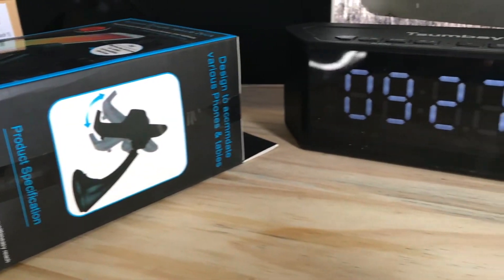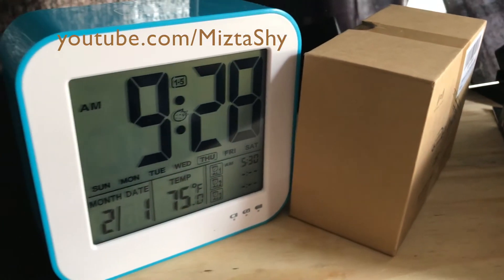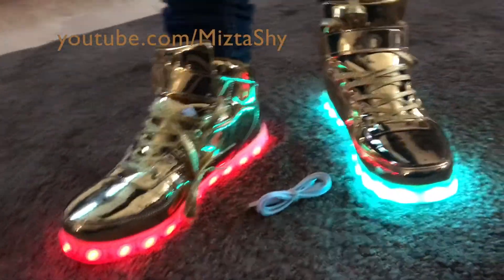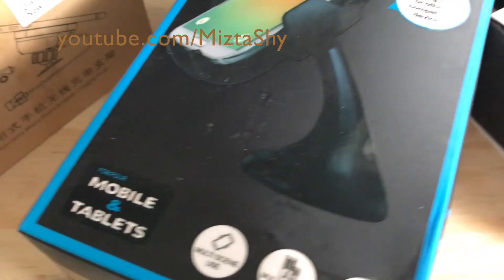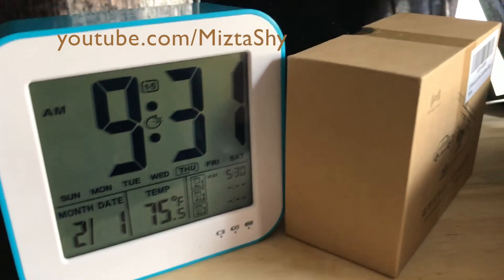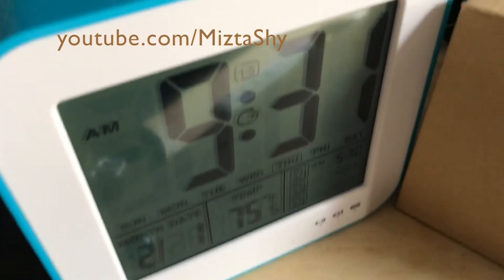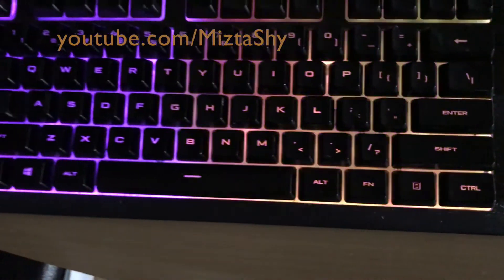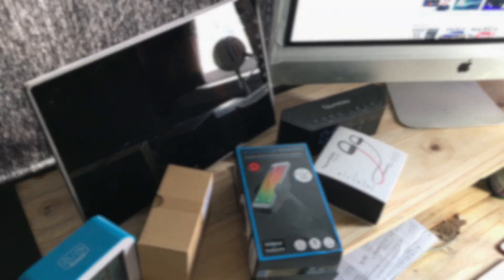how to get free tech stuff from amazon sellers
well ran quick q and a
how and or why do i youtuber get free stuff
well they find you and they use u for a supple of bucks depending on how big you are in the web
it free for you and free ad for them win win i guess .well real quick video on that
im not a expert at this so I'm just sharing my experience
i m and do love tech and well yeah